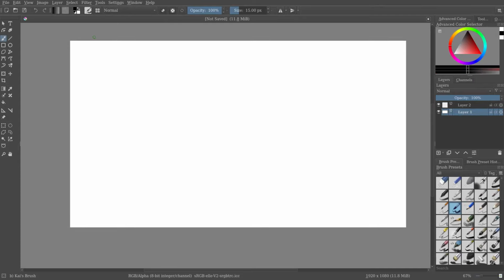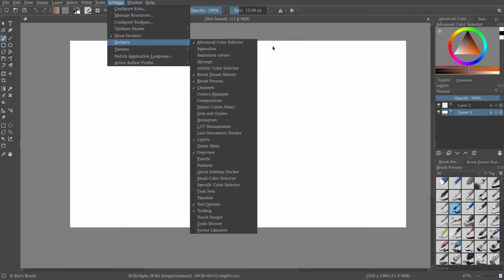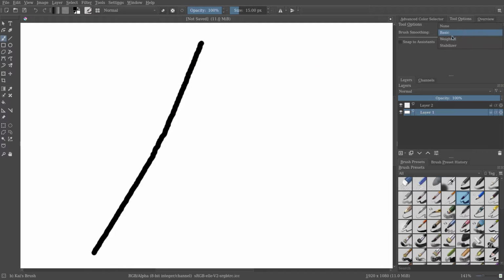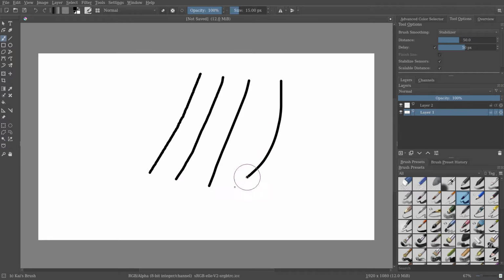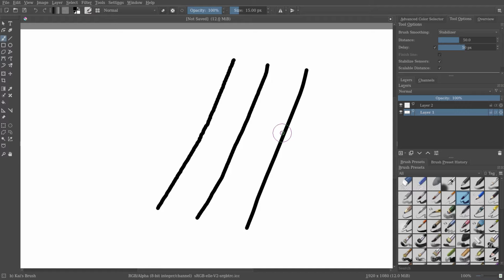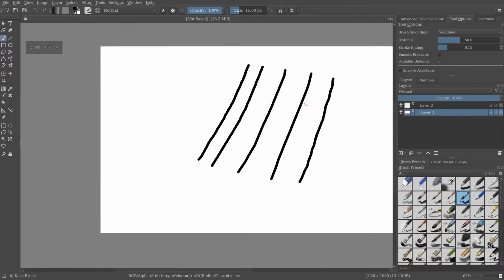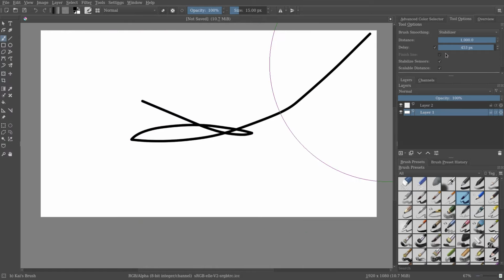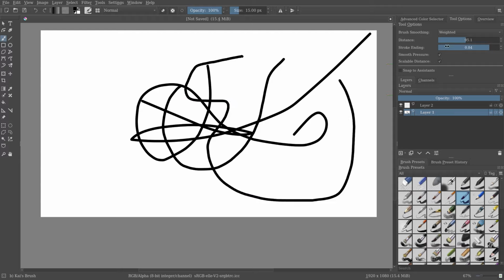HOW TO USE BRUSH SMOOTHING in Krita - Digital Art Tutorial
A quick video showing off Krita's brush smoothing in the Tool Options menu!